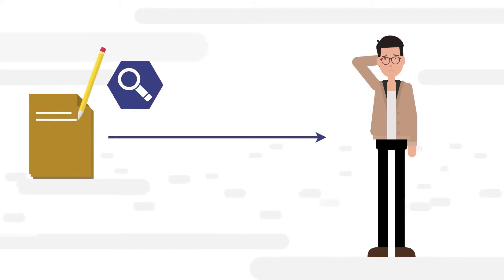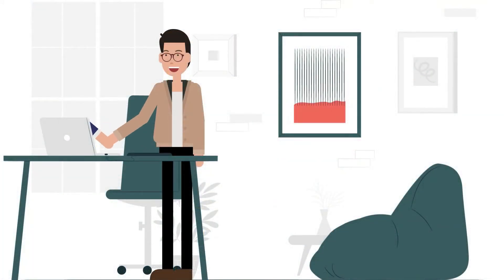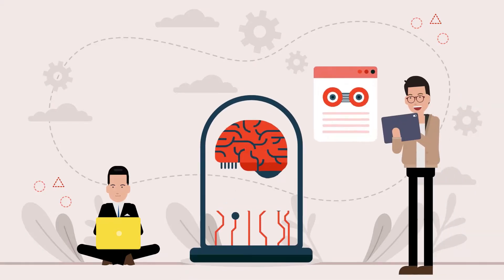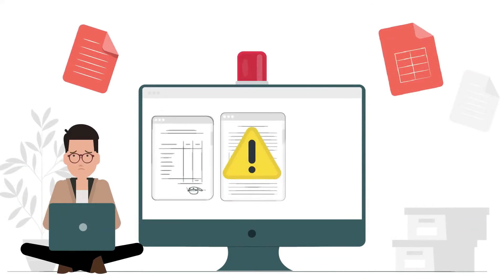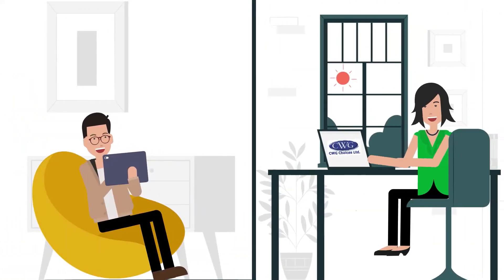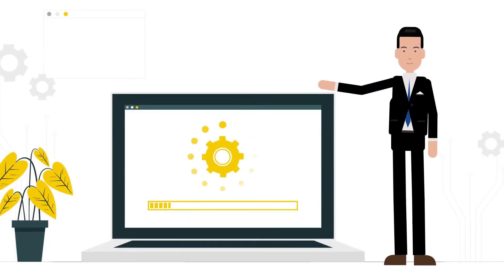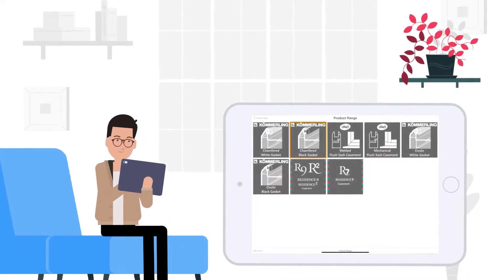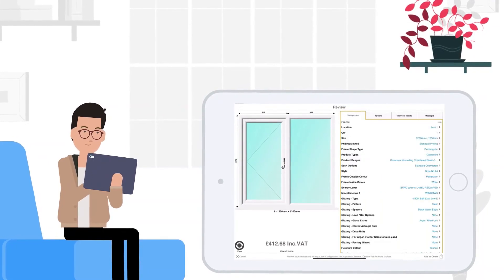Introducing Choices Online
How to Process a window on our Choices online?

This will give you all the information you need, how to do it yourself.